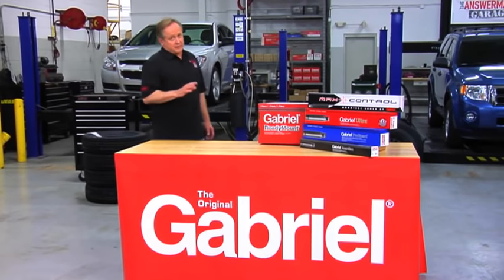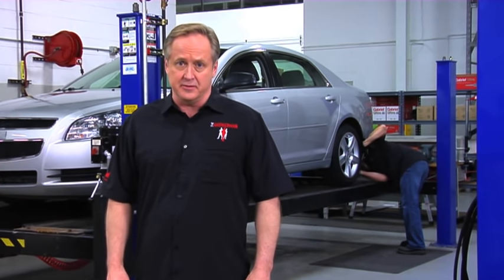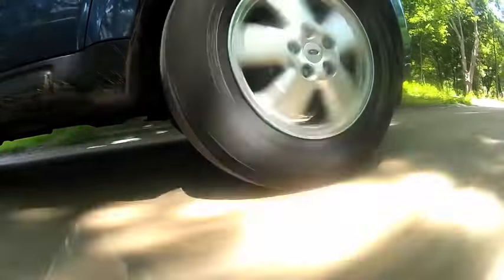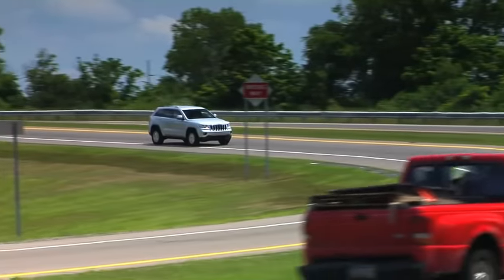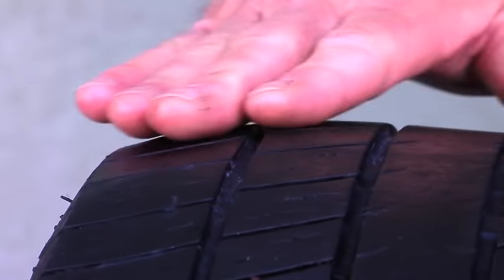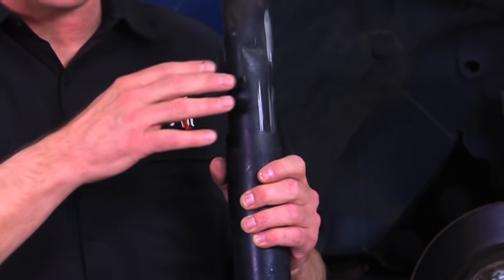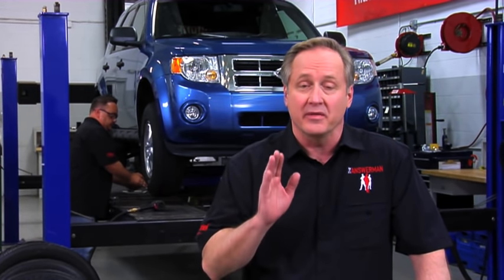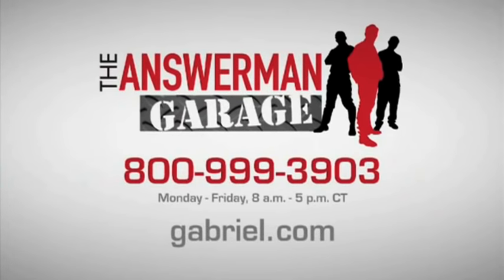Top Ten Signs of Worn Shocks and Struts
Worn shocks and struts affect your car's ability to stop safely and effectively. But if worn shocks and struts aren't as obvious as a flat tire, a blinking light or an empty fuel gauge, what are the signs you should look for?